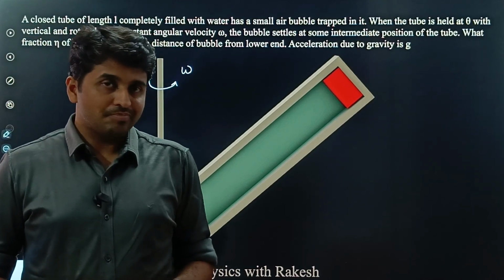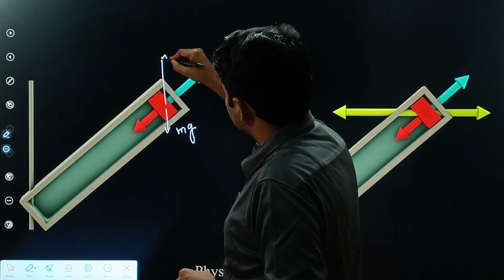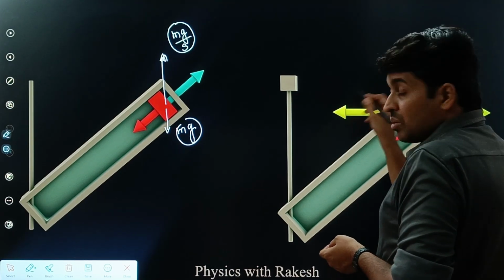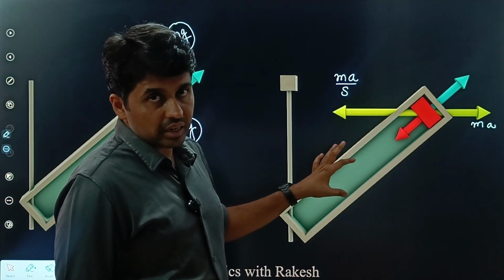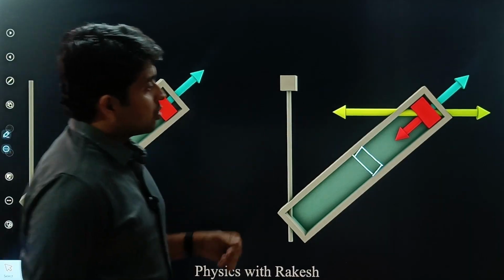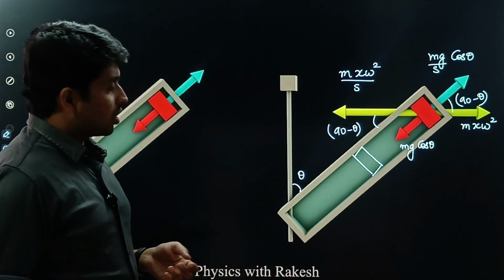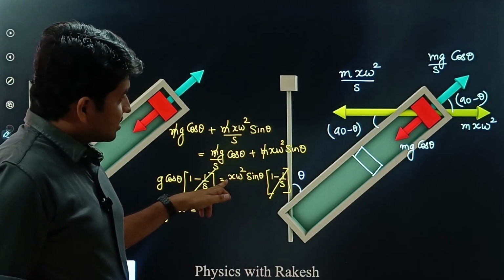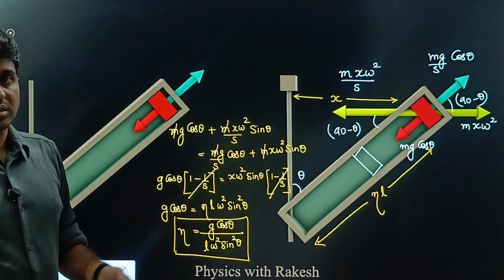Pathfinder for Physics Olympiad | BYU 23 | Fluids | JEE Mains/Adv